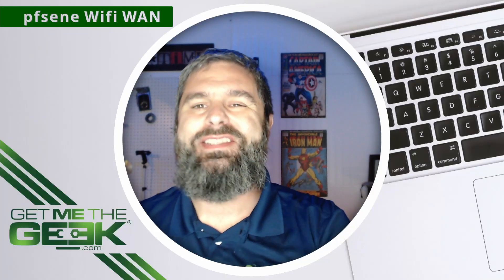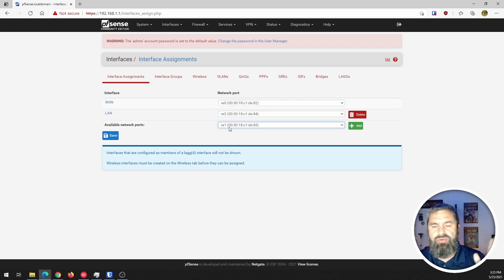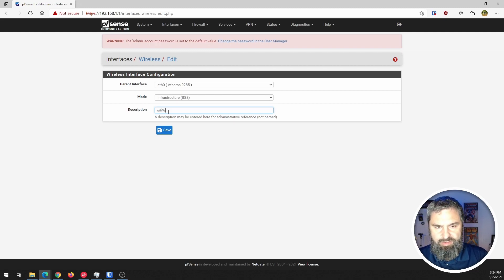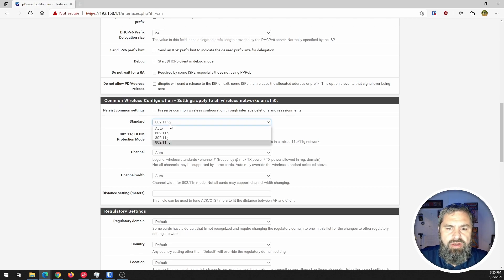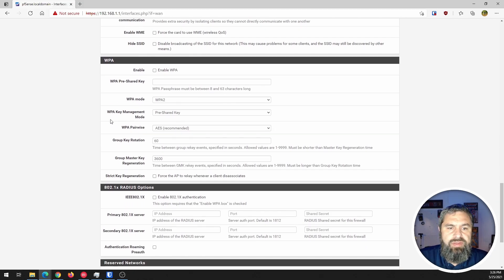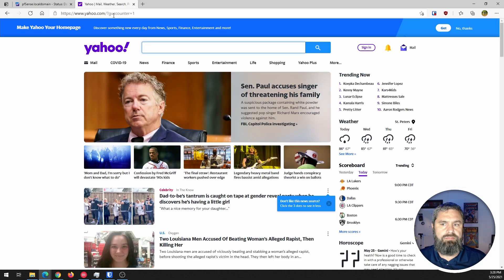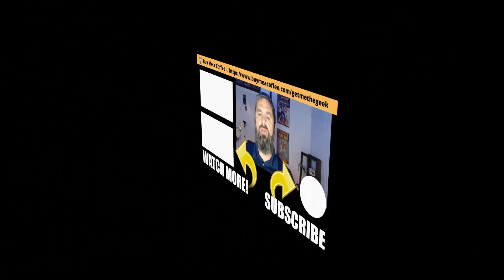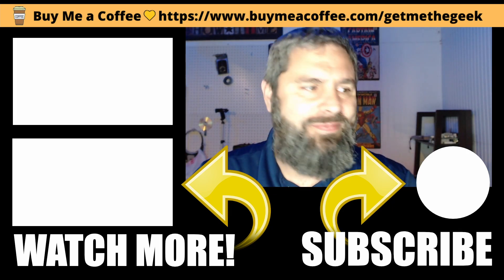pfsense Wireless Wan Setup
How to set up your WAN connection to use a wireless(WIFI) connection.